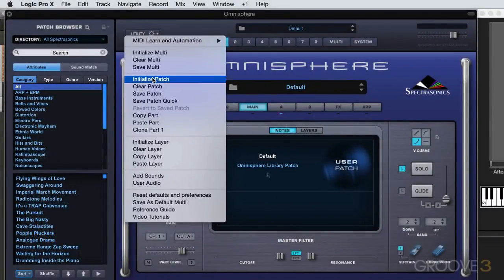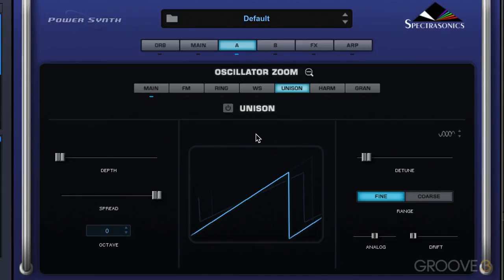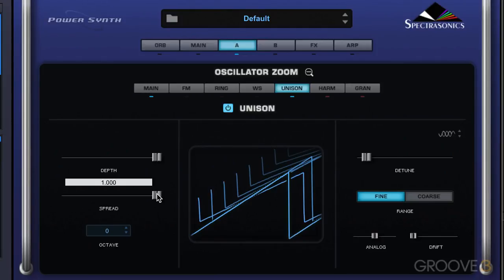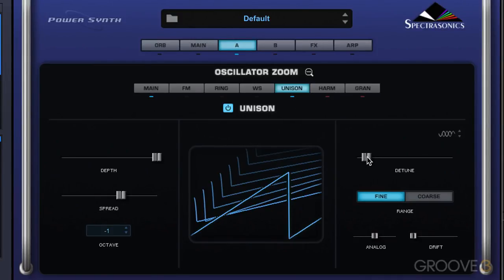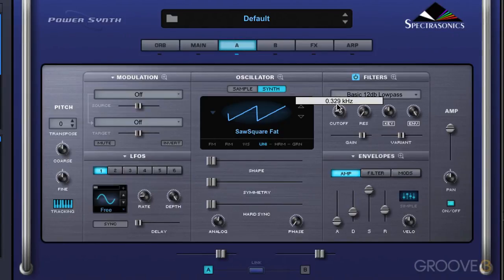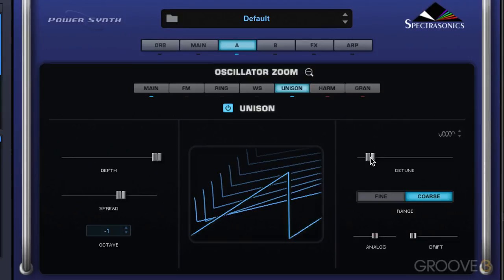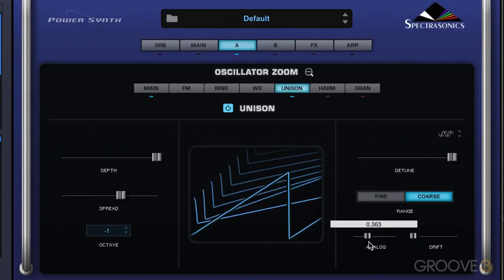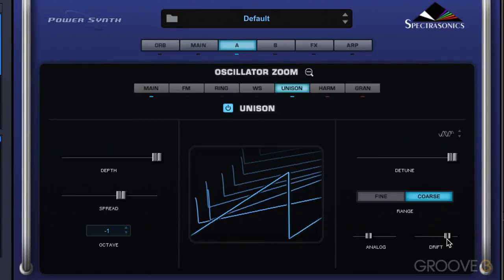23unisonmode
XGlite
£₱€¢$¥ And More.
*Telephone:
*Search Web Internet Google:
XGlite